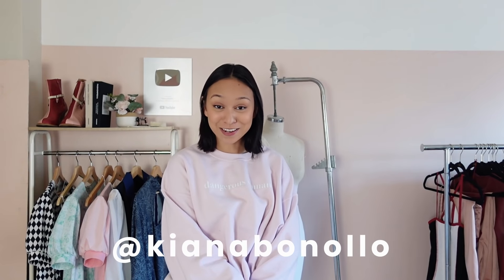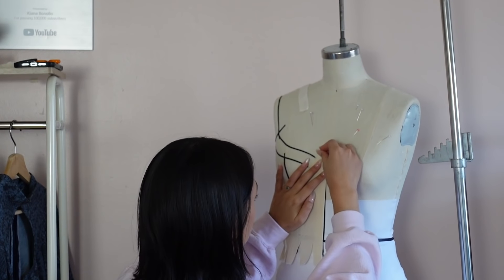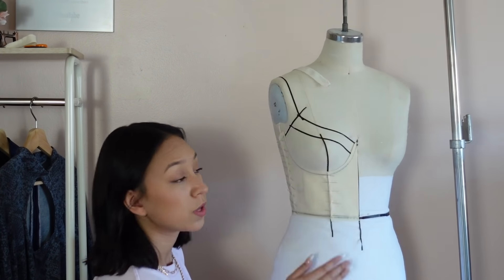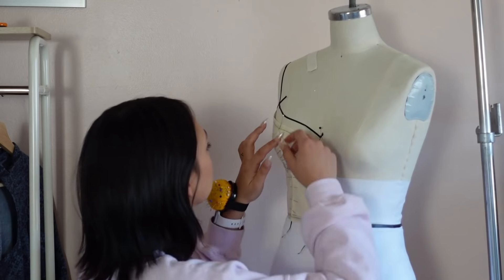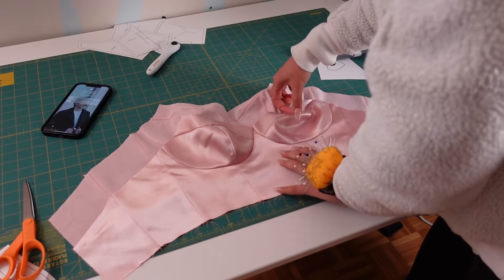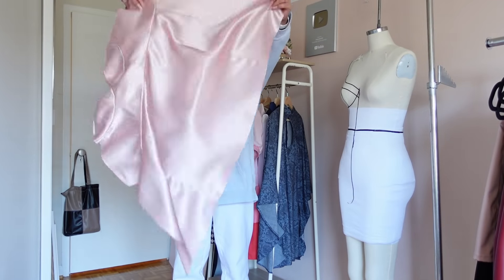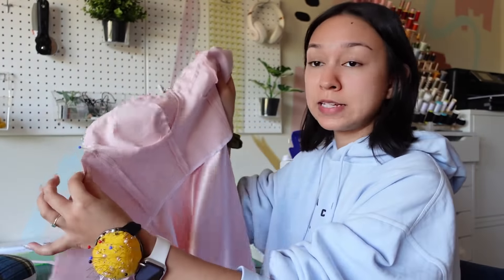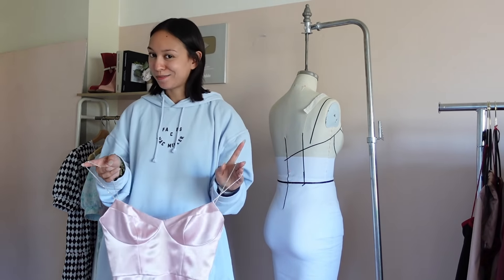Sewing a Valentine's Dress FULL PROCESS: Draping, Patterning, Sewing + More (2 DAY PROJECT!!!)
Hello fashion friends!!!  Today I am going to be showing you a quick 2-day Valentine's Day dress!  I can't believe how quickly I draped, patterned, and created this dress.  Hopefully this video teaches you a few things on the fashion design and construction process.  Enjoy my little sewing tutorial/vlog and happy sewing!  Love you all!
~Kiana

MAILING ADDRESS (UPS MAILBOX):
514 Daniels St
# 262